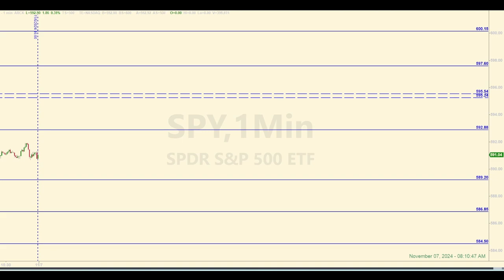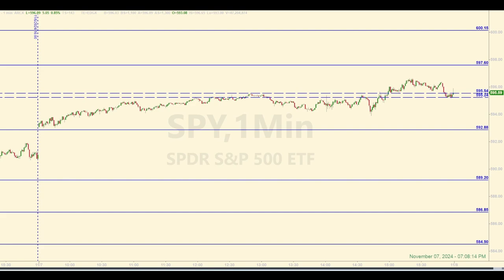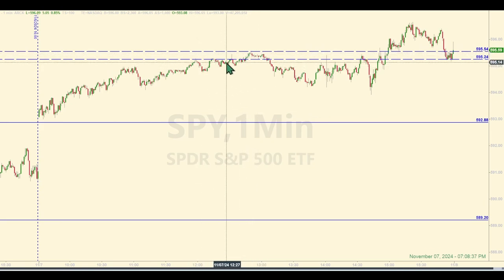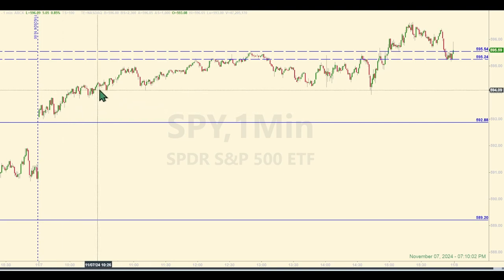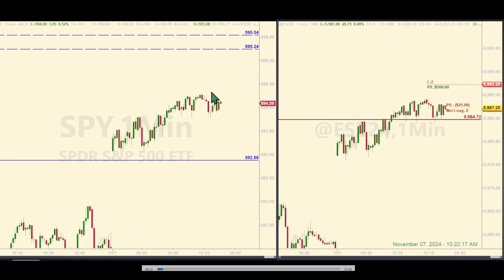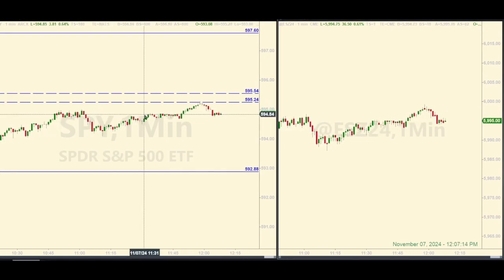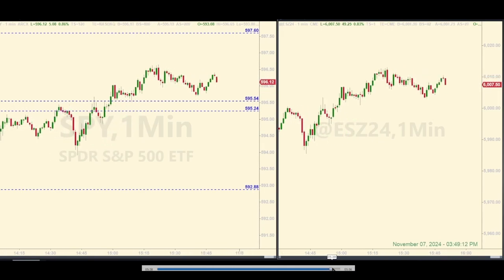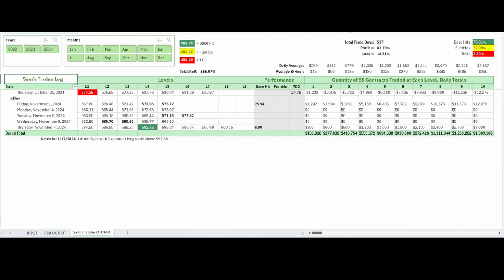Trading in the Zone | ES 6,000 Gave at Least 8 Points | Learn the Strategy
SPY and ES Futures Market Recap for November 7, 2024.

00:00 Levels and Pre-market Discussion
01:15 Post-market Levels Analysis
03:08 Live Trade Play-by-Play
05:10 Tracking Log Review